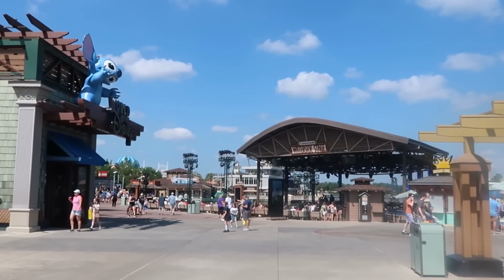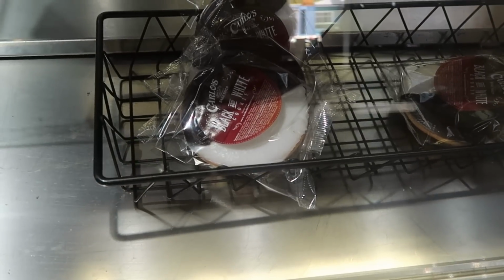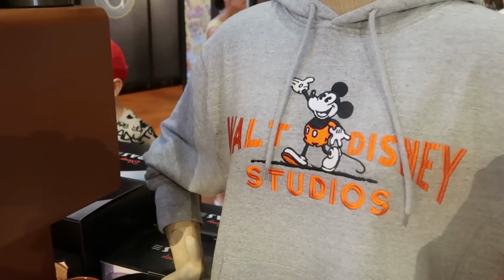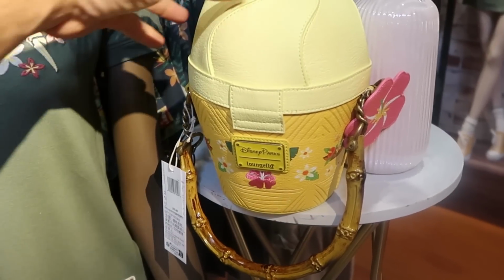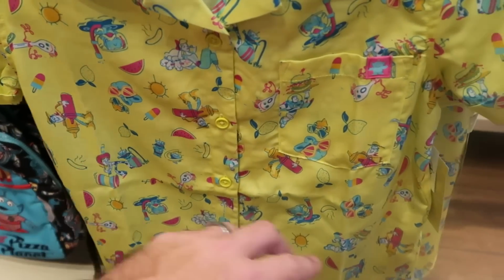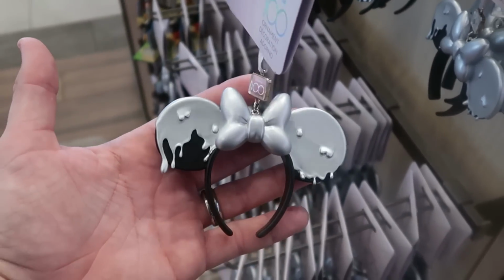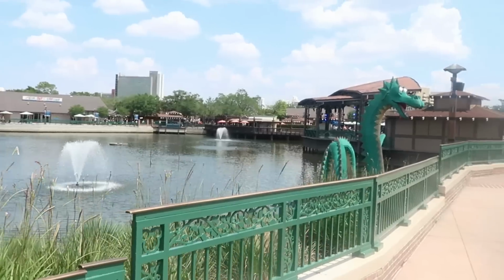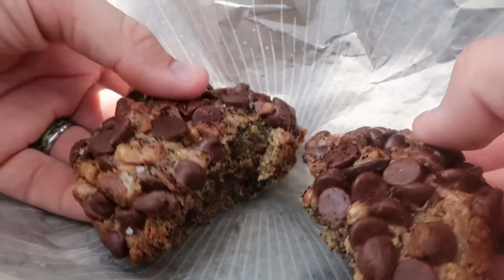What’s NEW At Disney Springs April 2023 - NEW Gideon’s Cookie, TONS Of NEW Merch, Food & More!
Hey friends and family! Join me for a fun filled day at Disney springs where we have an awesome meal at the Earl of Sandwich, try the new Gideons Cookie of the month for April and check out some awesome new merchandise all around Springs! Also below are links to my most recent Disney vlogs and Patreon of you would like to further support the channel. Make today awesome!

Tracey Armstrong
Mike Davies
Elmer Sagehorn
Holli Kilpatrick
Jodi Welcher
Catia Gonzalez
Taylor Mouser
TheSassyPina
Sarah Jones
Vicki Volkmar
Carla Meyer
Vanessa Macias
Cari Simpson
Stefan Mueller
Steven Lorenz

NEW Merch!